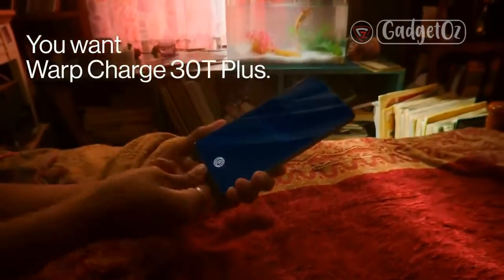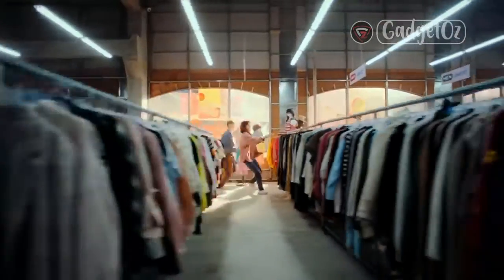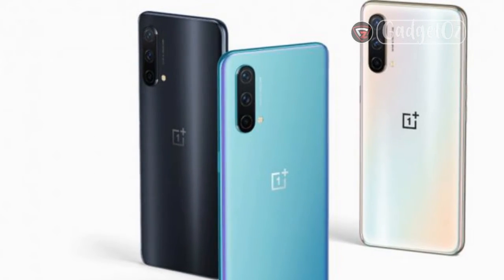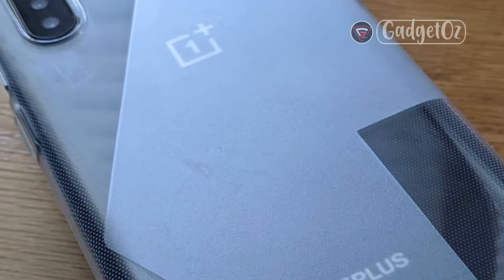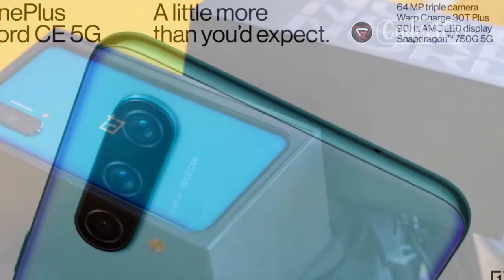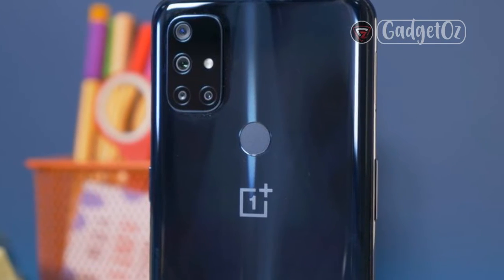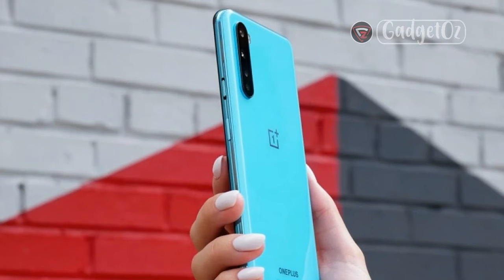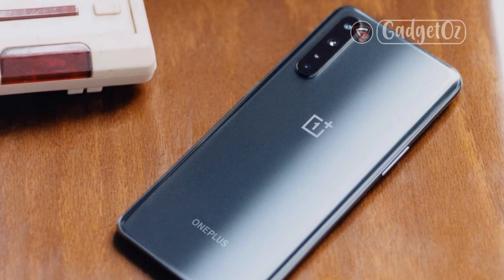OnePlus Nord CE 5G review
The OnePlus Nord CE 5G is the new mid-range killer or that's at least how OnePlus markets the handset. And it's probably not too far off from the truth. The Nord CE isn't a successor to the original Nord but more of a toned-down version of the latter, hence the name CE, which stands for "Core Edition". The phone keeps some of the core specs the original Nord brought, including the design, which is almost indistinguishable from the first Nord. So instead of replacing it, it's meant to co-exist with last year's Nord.

At around the €300 mark, the phone does face fierce competition from left and right, but it also seems to be well-equipped for the job too. It has a bright, 90Hz OLED display, a competent Snapdragon 750G, which is only a small step down from the Snapdragon 765G-powered vanilla OnePlus Nord. The base version also arrives with 128GB internal storage.

One of the key selling points is probably the portability of the Nord CE. With a 6.43-inch display, the phone is on the compact side, with a profile of less than 8mm and a weight of just 170g.